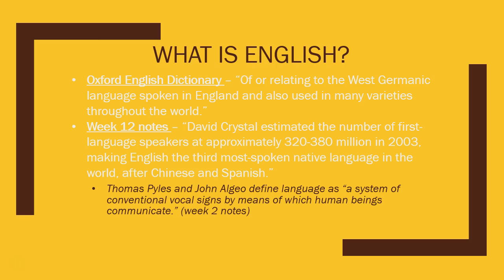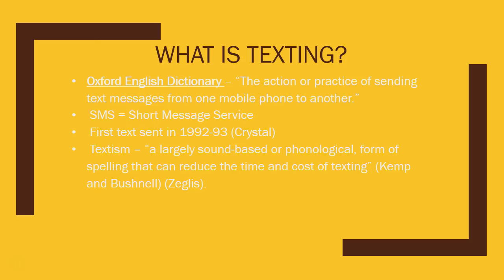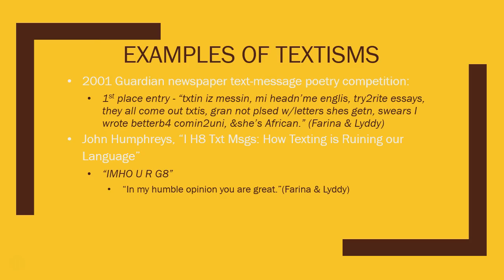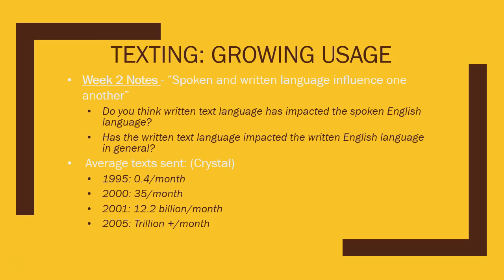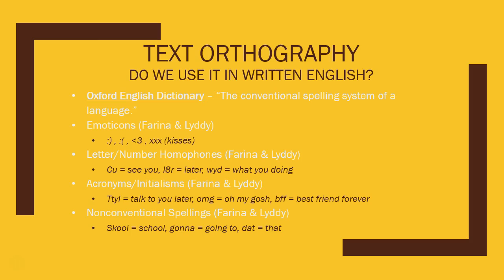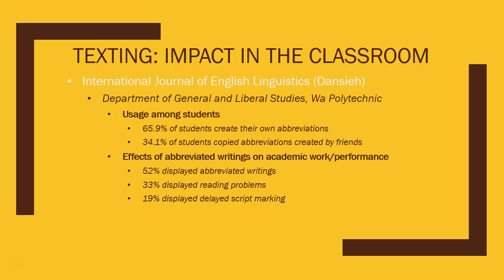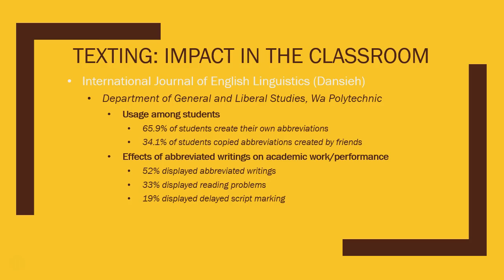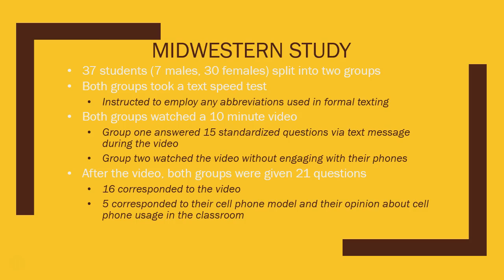Impact of Texting on English Language